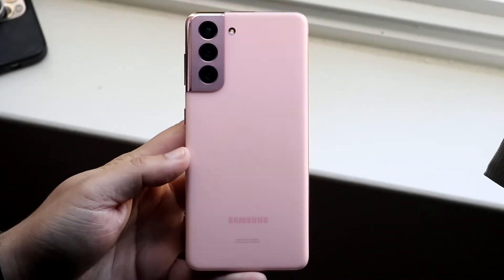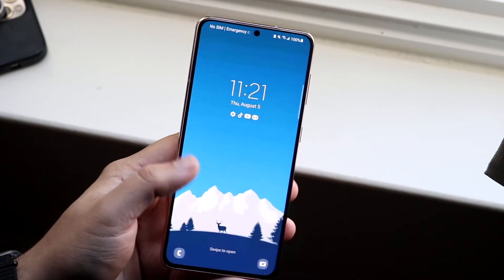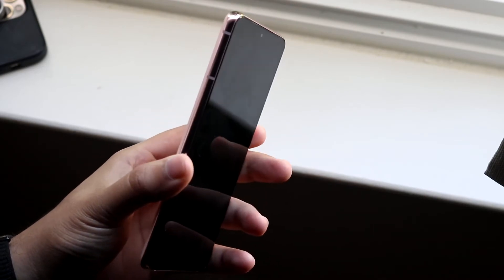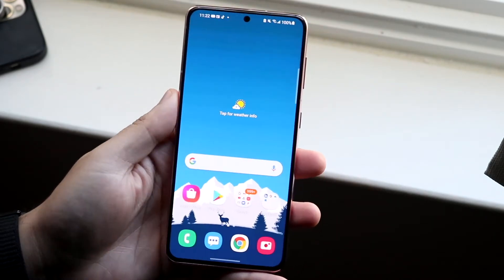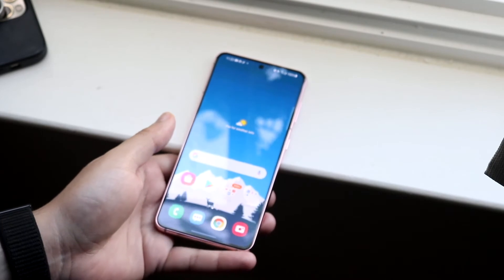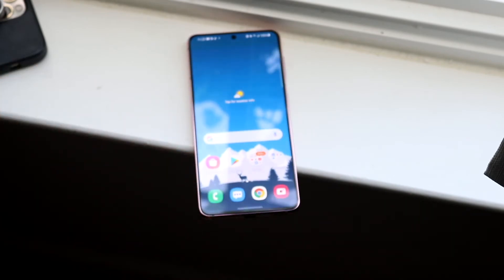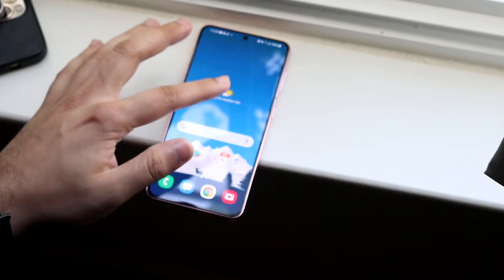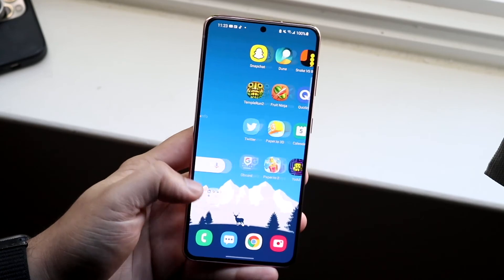How To FIX Samsung Galaxy Stuck On Black Screen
Here is exactly How To FIX Samsung Galaxy Stuck On Black Screen